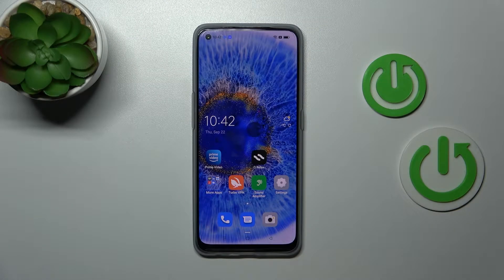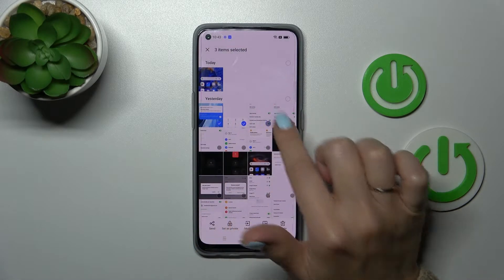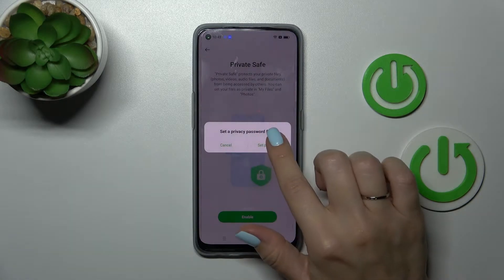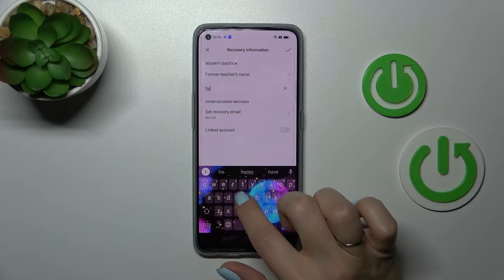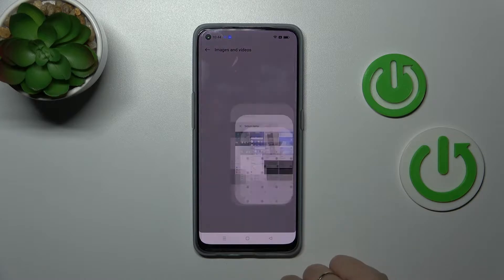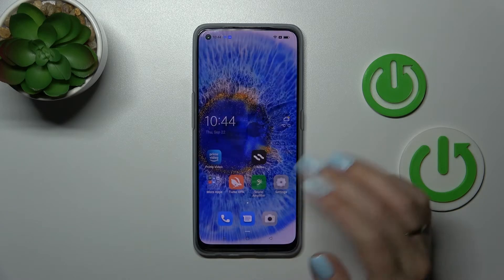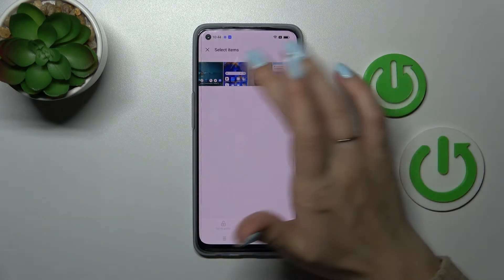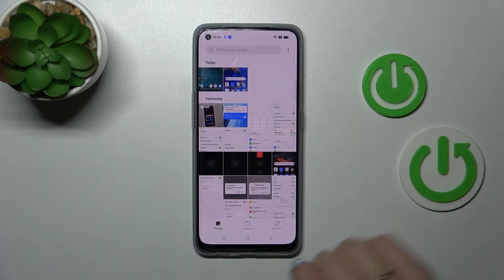How to Hide Photos in Gallery on OPPO Find X5 Lite - Private Pictures in Gallery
Check more info about OPPO Find X5 Lite:
Hello! Did you know that you can hide your photos in the gallery on your OPPO Find X5 Lite? If you want to make sure that only you will know where you have your selected photos in the gallery, watch the above tutorial to learn how to hide photos step by step. We will use a secure folder to store images that only you will have access to. Find out how to use it on OPPO Find X5 Lite. Be sure to visit our YouTube channel to learn even more about your OPPO smartphone.

How to hide photos in the gallery on OPPO Find X5 Lite?
How to keep photos safe in the gallery on OPPO Find X5 Lite?
How to secure photos in the gallery on OPPO Find X5 Lite?
How to protect photos in the gallery on OPPO Find X5 Lite?